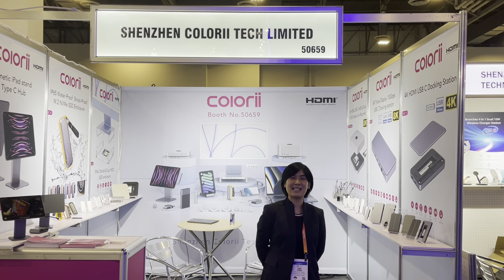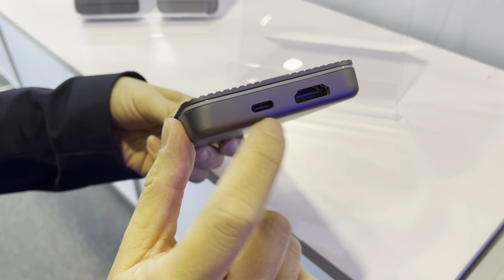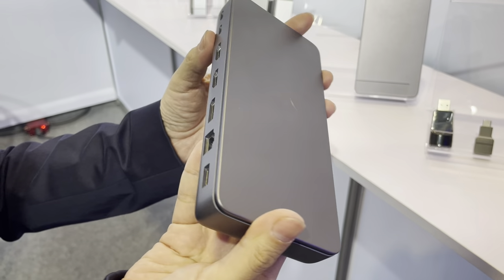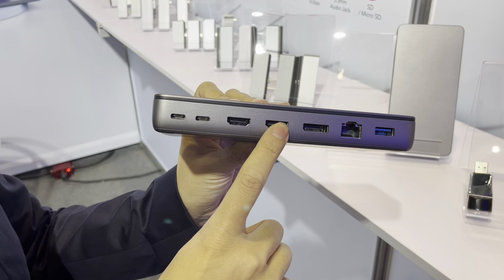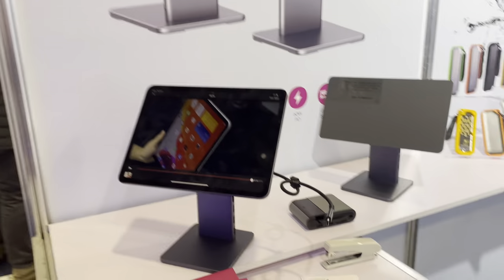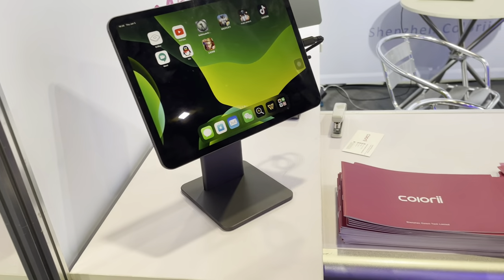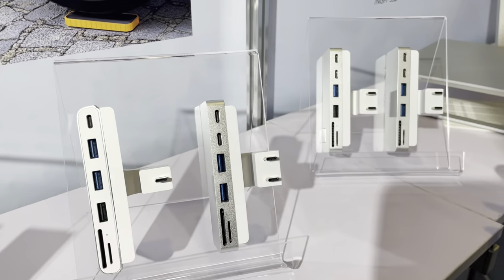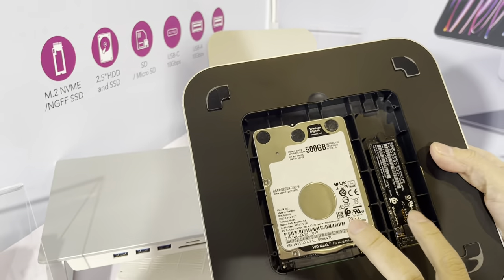CES 2023: Colorii CD100, 8K Triple Display Docking Station, IPC10, Magnetic iPad Stand & hub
Colorii bring many new products back to CES2023, booth No. at Venetion Expo booth nr 50659.
Colorii CD100, the 8K Tripple Display Docking Station, with DisplayPort DL6950 inside, it support 1*8K@30Hz HDMI out, 1*4K@60Hz HDMI, 1*4K@60Hz Display Port, 1*2.5G Ethernet Port, and more 10Gbps Type C port and USB A ports, PD3.0 features.
Colorii MC15, the patent design with build-in cable, build-in M.2 SSD enclosure, magnetic cover etc.
Colorii IPC10H, the magnetic stand with Type C hub.